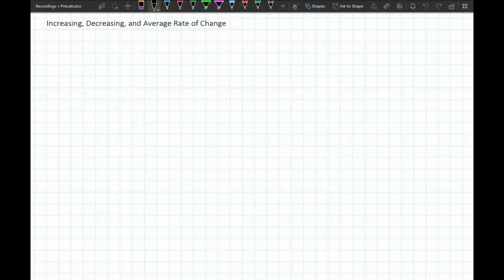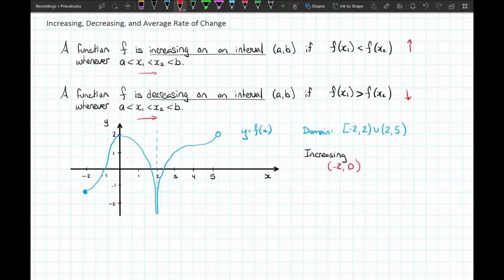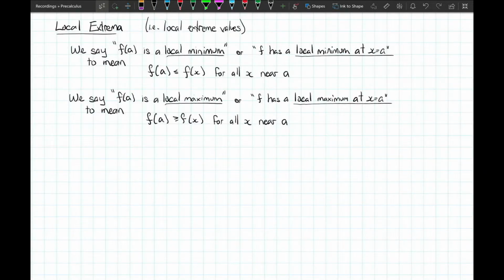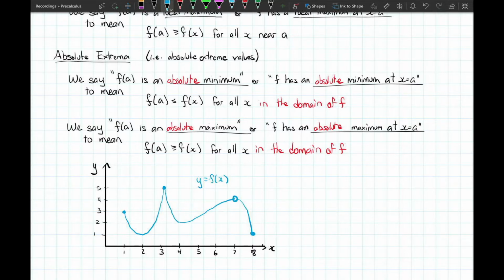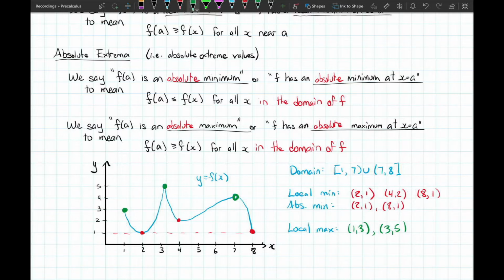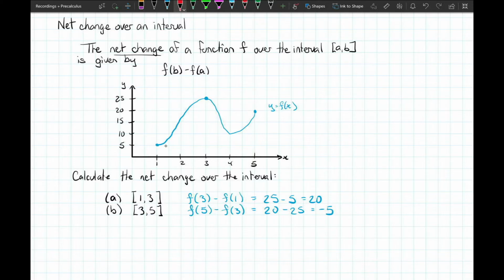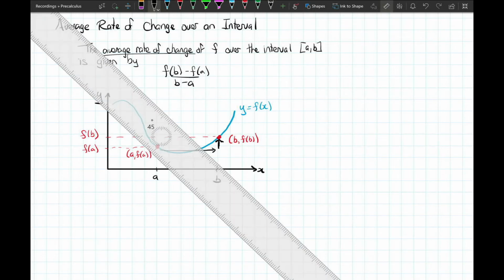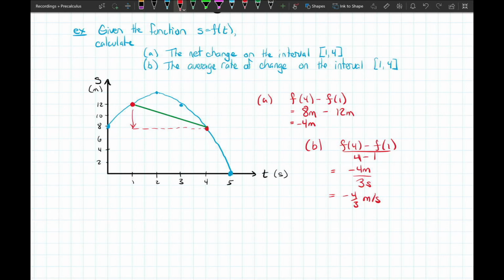Increasing, Decreasing, and Average Rate of Change